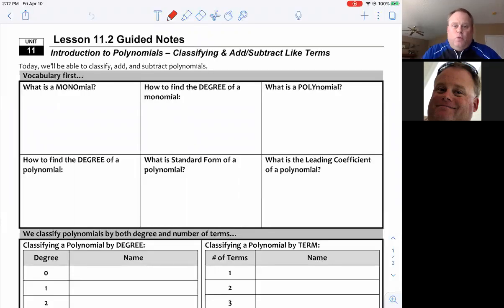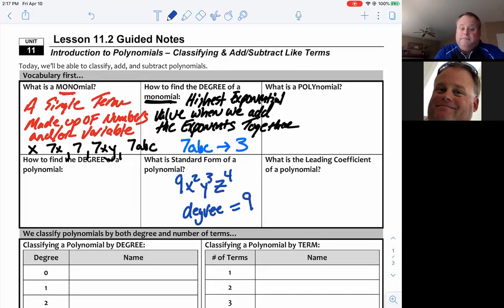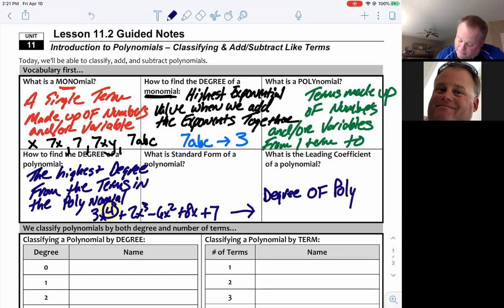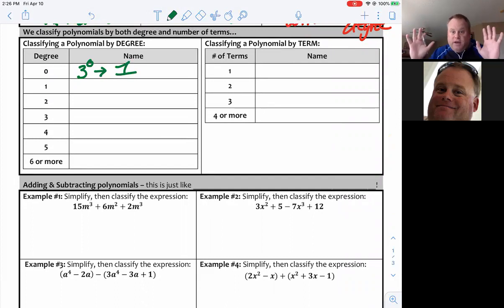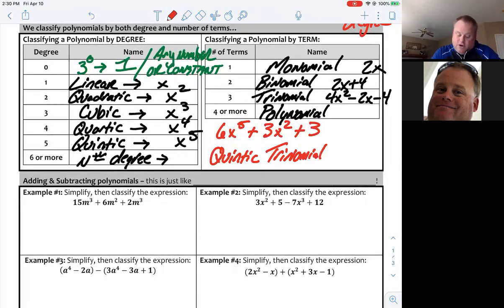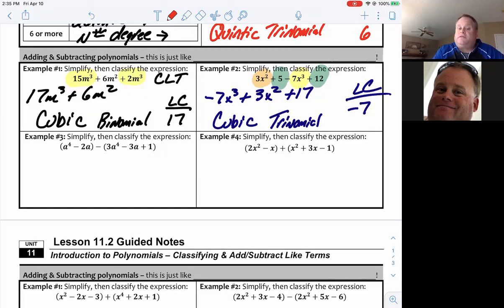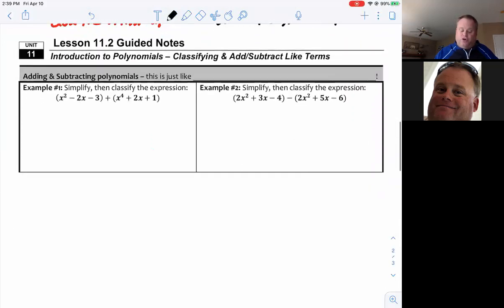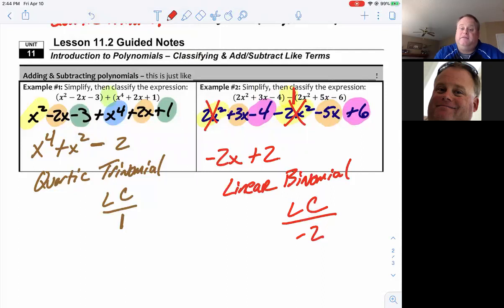11.2 Video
Classifying Polynomials with Adding and Subtracting Polynomials